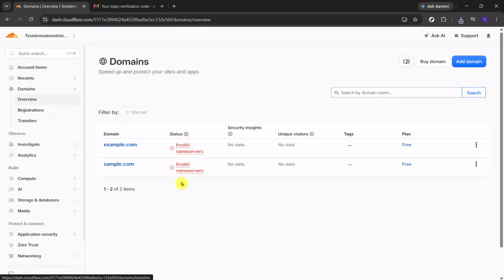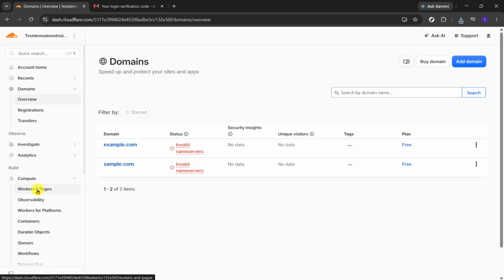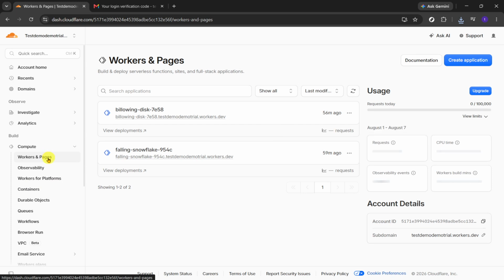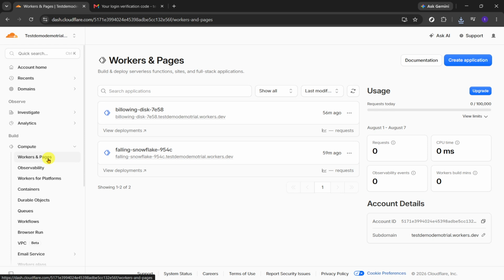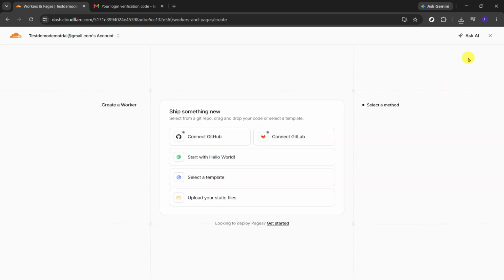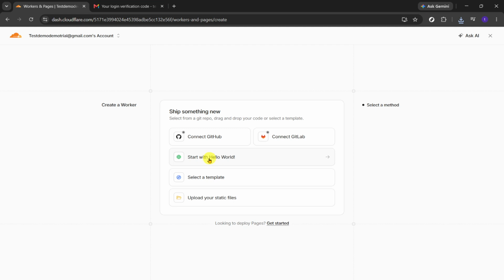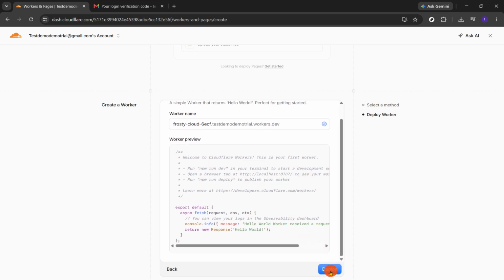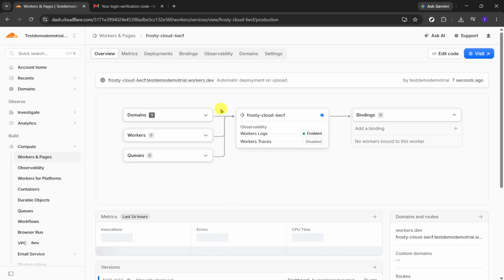How To Create A Redirect Worker In Cloudflare (2026) (Quick And Easy Guide)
Learn how to create a redirect worker in Cloudflare with this quick and easy guide. This tutorial shows you how to create a Cloudflare Redirect Worker and set up a redirect using Cloudflare Workers.